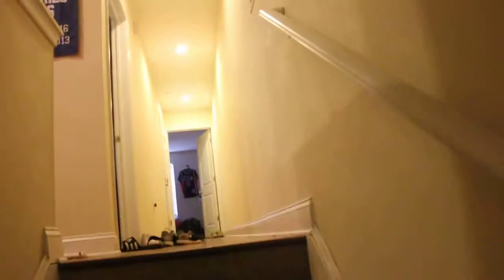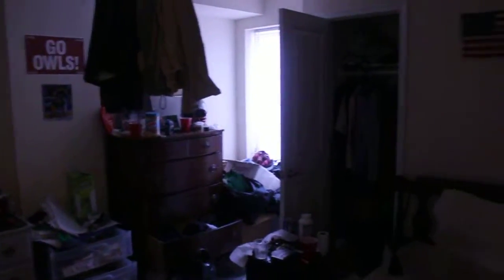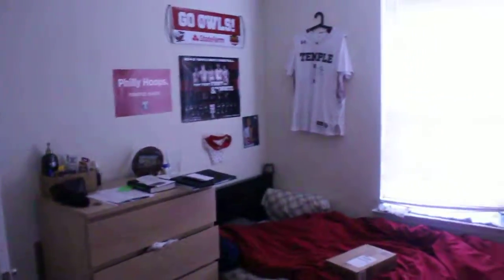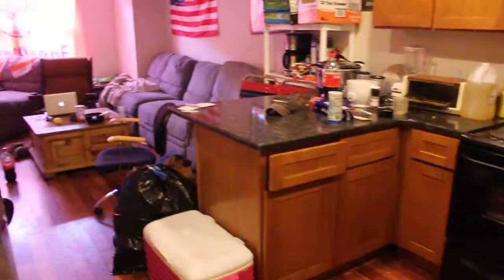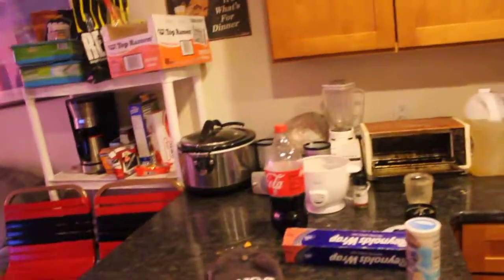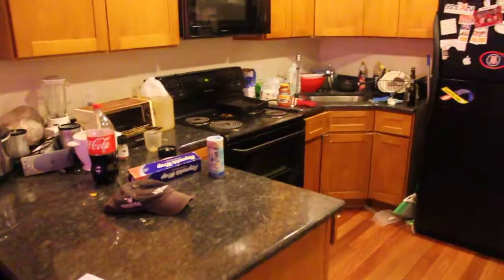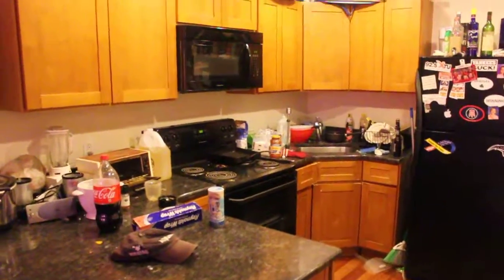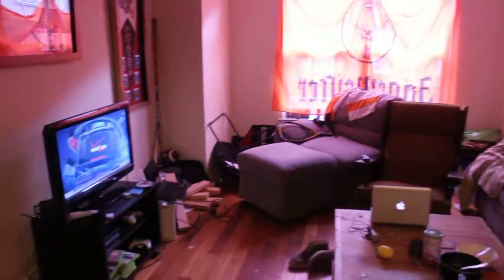1724 N. Willington St., Unit 2, Philadelphia, PA